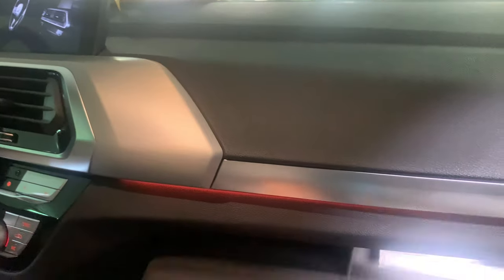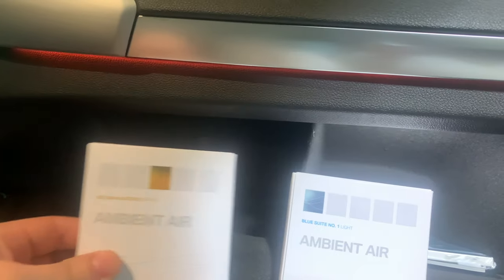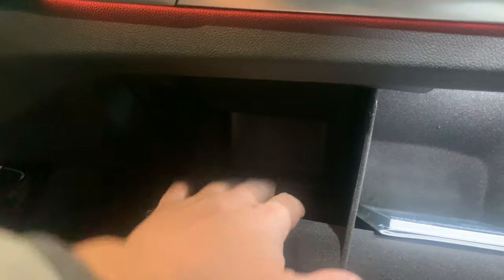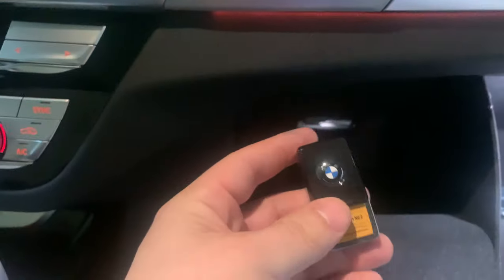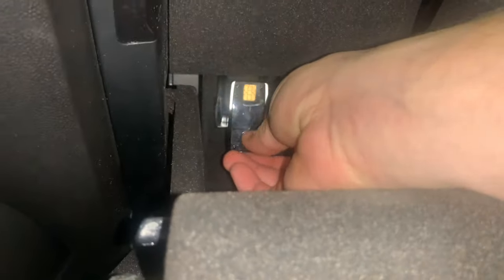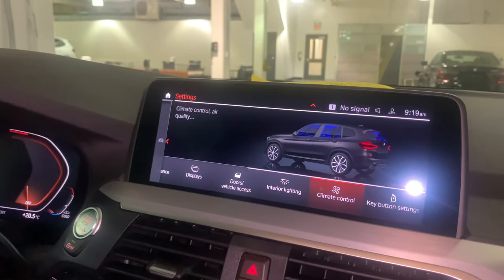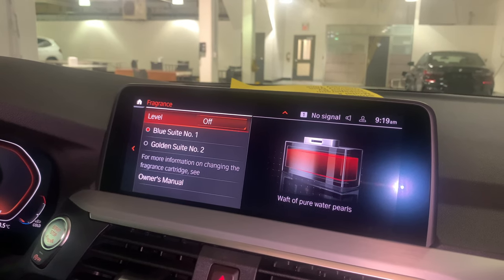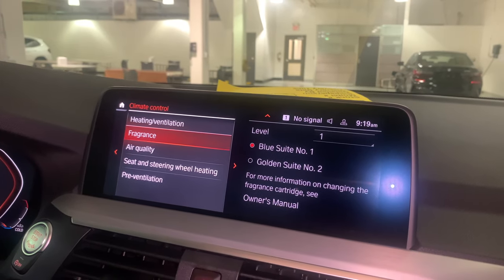BMW Ambient Air package - How it works and how to install different scents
Here is everything you need to know about BMW's Ambient Air Package. This is showcased on a 2021 BMW X3 30i with Ultimate Package. In the video you will find about how the system works, how in install the cartridges, and how to select in the iDrive menu.

Come to Parkview BMW in Toronto, Canada. If you are a new service customer at Parkview BMW, receive 15% any service for your first time.